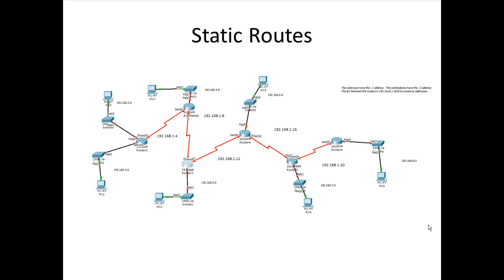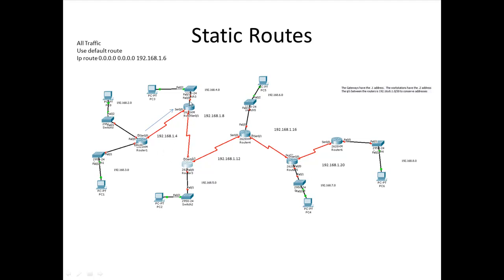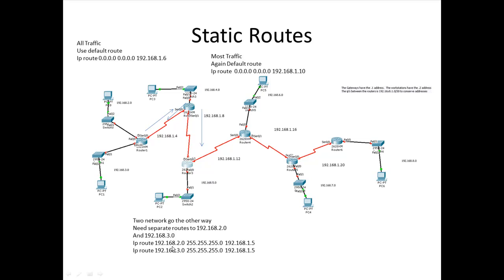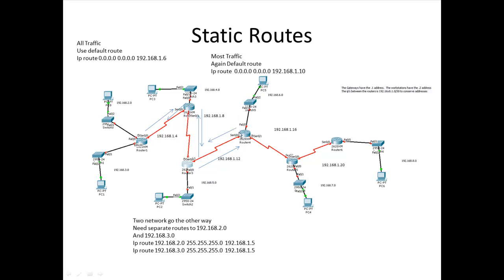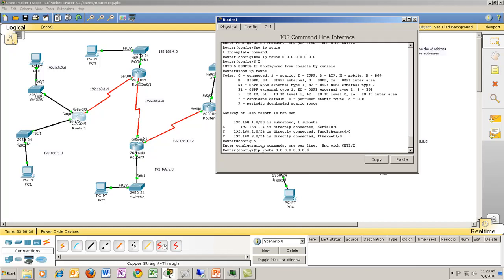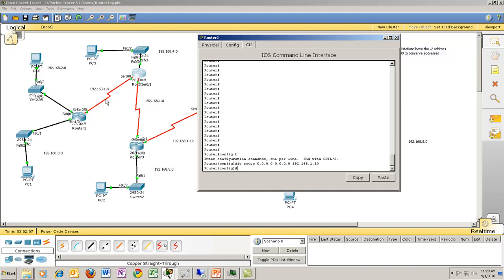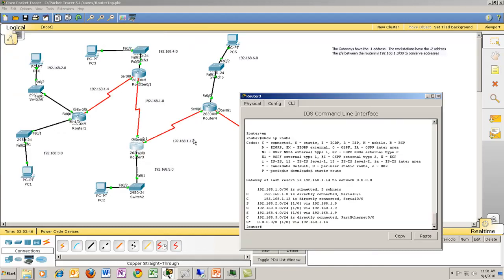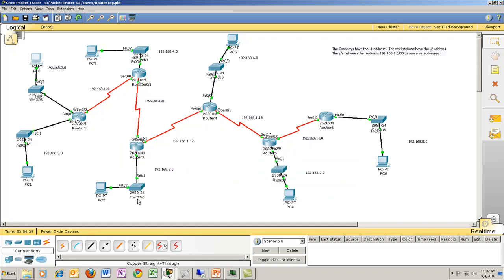Static Routes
Configure Static Routes